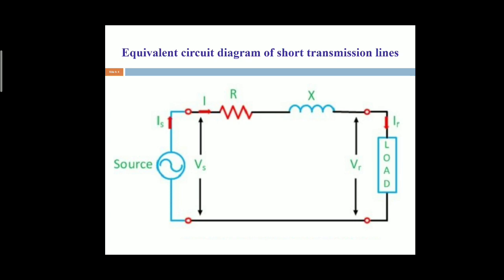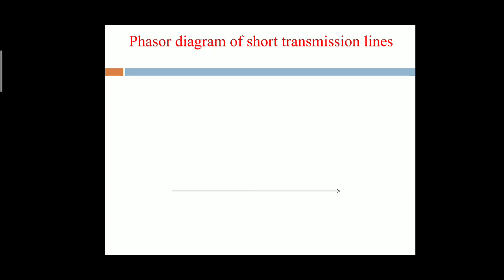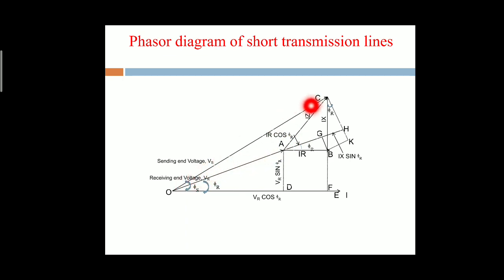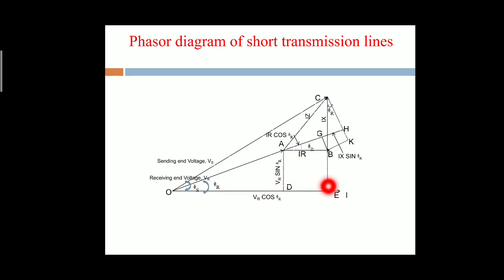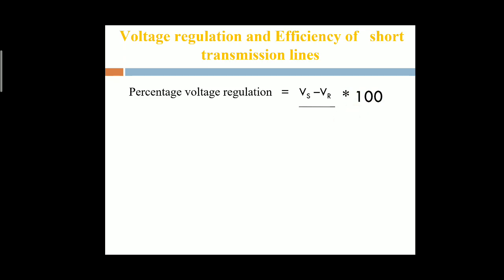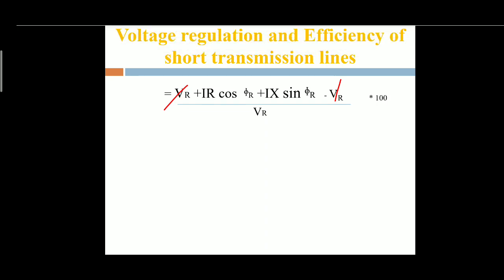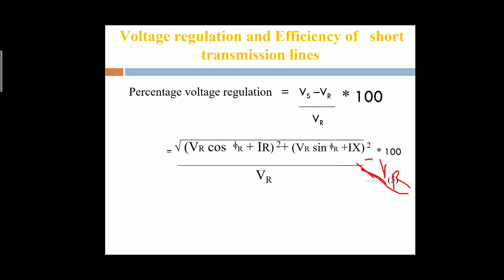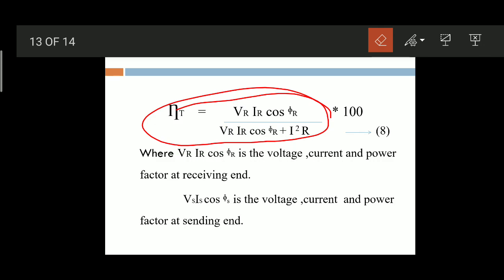III EEE PS-2 Class-4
Equivalent circuit, phasor diagram,voltage regulatio and efficiency of short transmission line